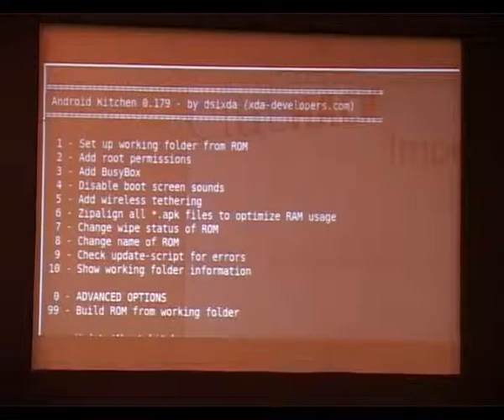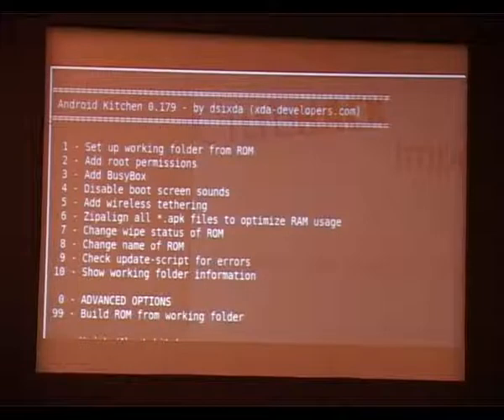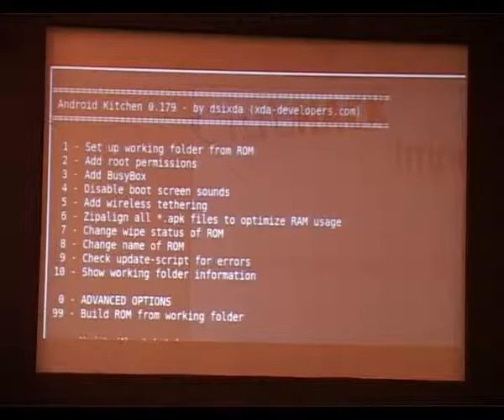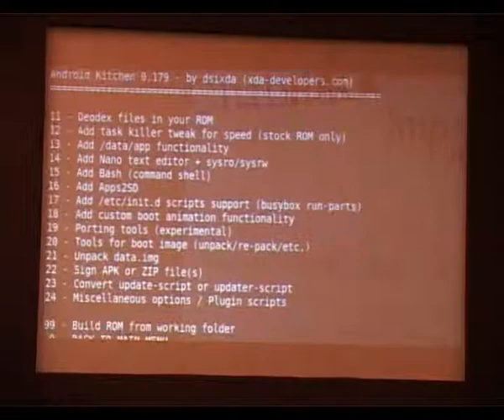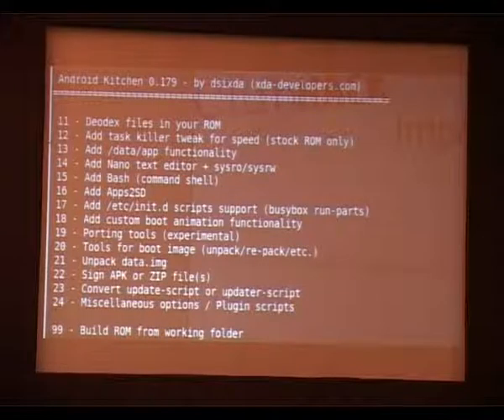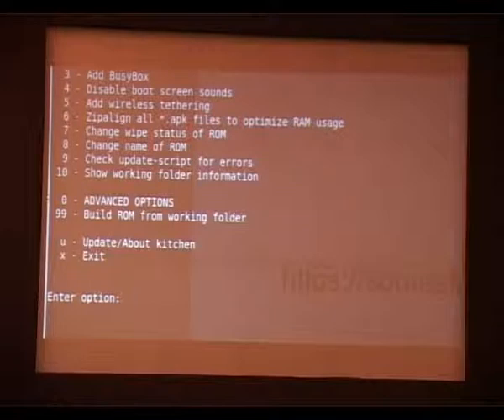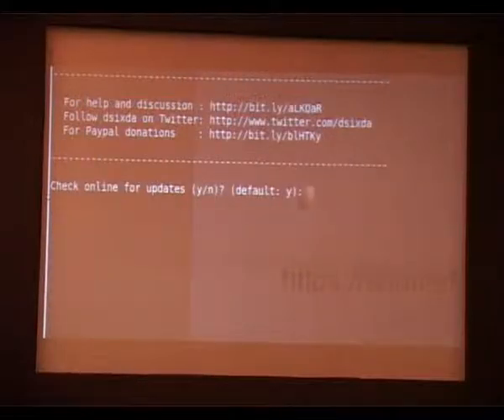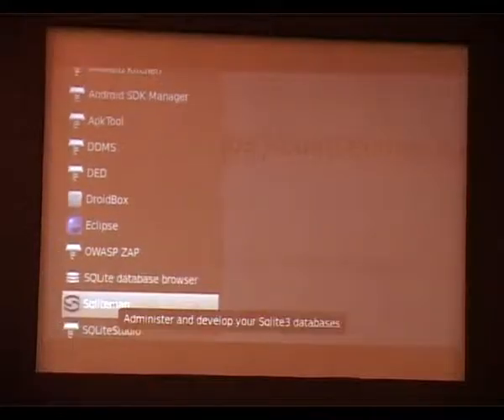Android Tammer - Part 2 - ClubHack 2011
ClubHack 2011 Hacking and Security Conference
Speaker: Anant Srivastava
Presentation: Android Tammer